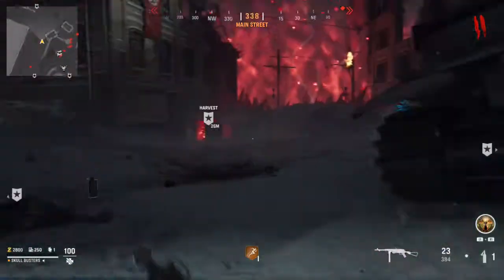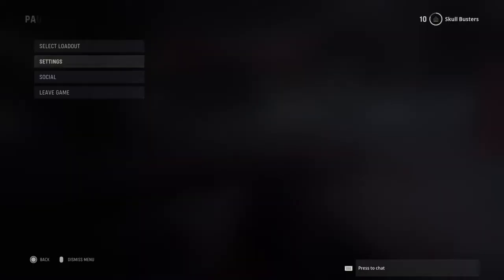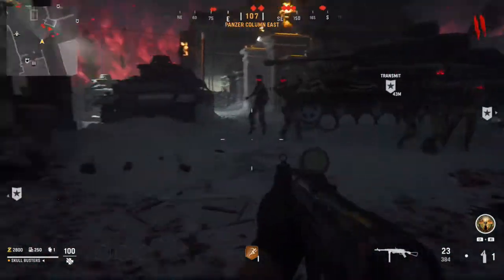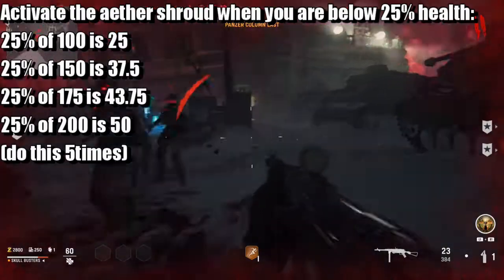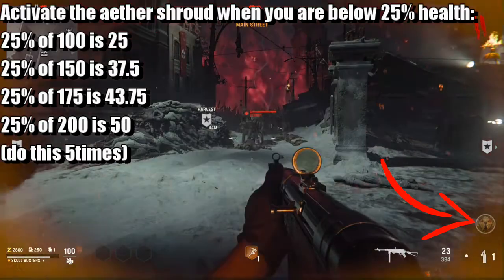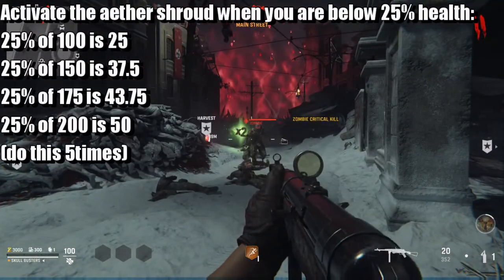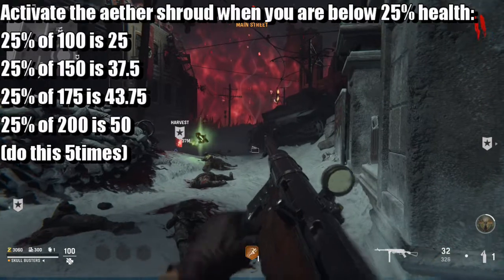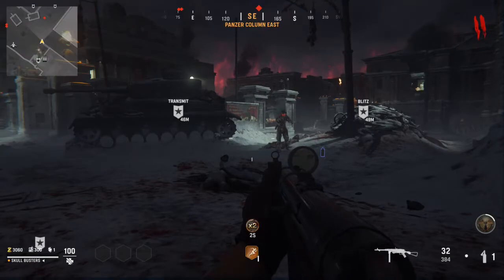Vanguard Zombies - Escape Artist Trophy Guide (Zombies Unlocking Escape Artist)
This is Call Of Duty Vanguard and this trophy guide is a called Escape Artist and what you have to do While using the Aether Shroud Artifact, enter the Aether Shroud 5 times with less than 25% health

Call of Duty: Vanguard is an upcoming 2021 first-person shooter video game developed by Sledgehammer Games and published by Activision.[3][4] It is scheduled to be released worldwide on November 5, 2021, for Microsoft Windows, PlayStation 4, PlayStation 5, Xbox One, and Xbox Series X and S.[5] It serves as the eighteenth installment in the overall Call of Duty series. Vanguard establishes a storyline featuring the birth of the special forces to face an emerging threat at the end of the war during various theatres of World War II.

The cooperative Zombies mode returns in Vanguard, developed by Treyarch in collaboration with Sledgehammer Games. The mode is considered an expansion of the Dark Aether story, and acts as a prologue to Black Ops Cold War's story.[17] At launch, the game features a new gamemode titled "Der Anfang" which combines aspects of round-based gameplay with the objective-based gameplay of Outbreak and Onslaught, both new gamemodes introduced in Cold War. Gameplay elements from Cold War return in Vanguard, such as Essence and Salvage as currencies, and Dark Aether-powered field upgrades, in addition to classic Zombies gameplay items like perks, the Pack-a-Punch machine, and wonder weapons. A new gameplay feature, the Altar of Covenants, grants players randomized buffs in every match, allowing some combat situations.[